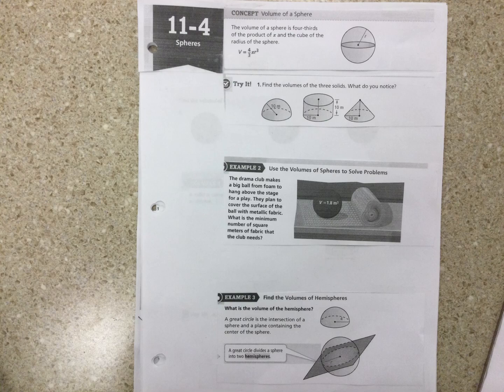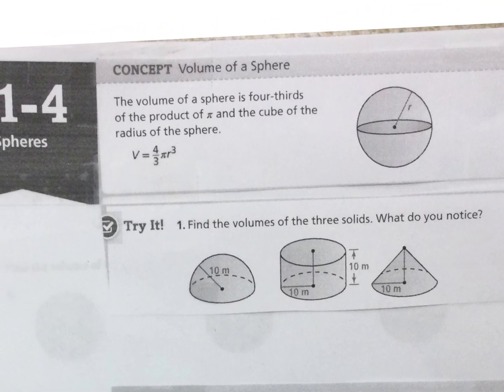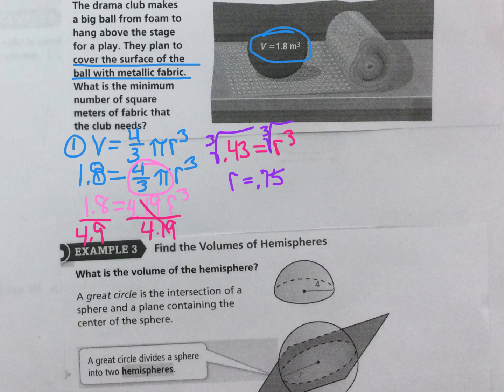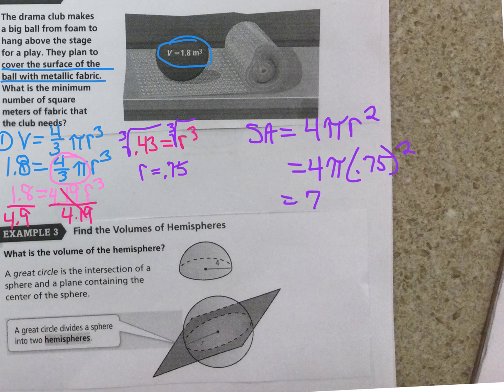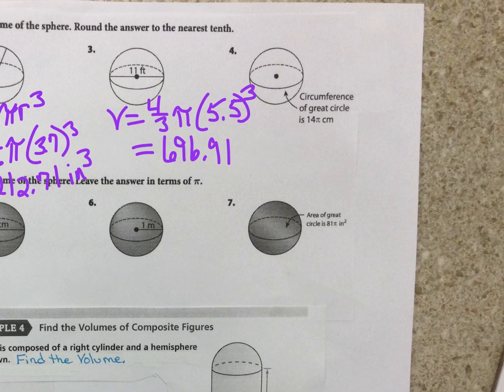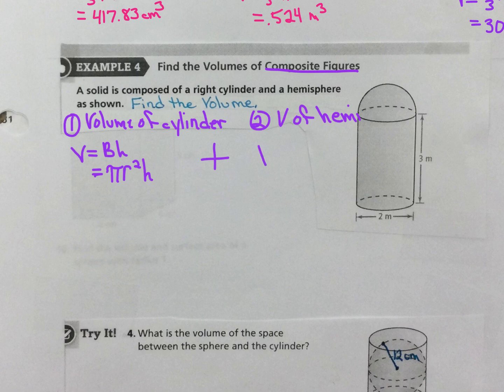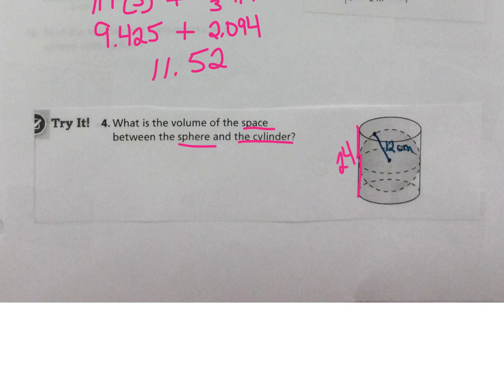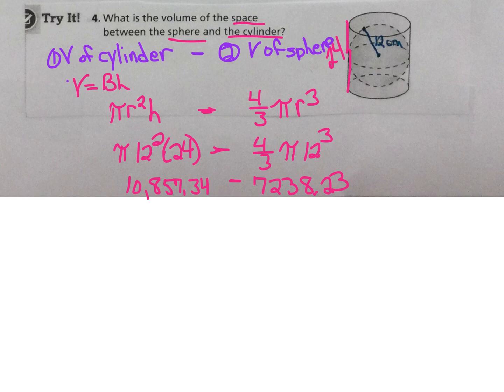11-4 savvas video